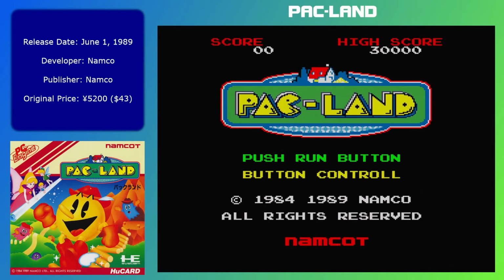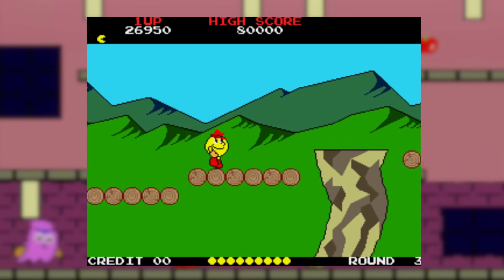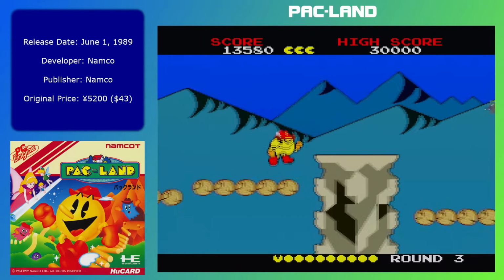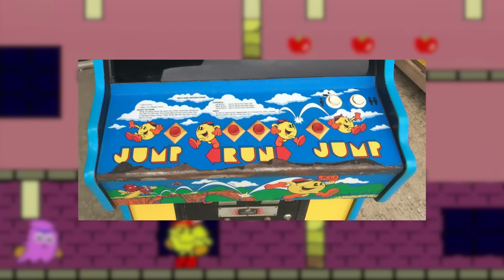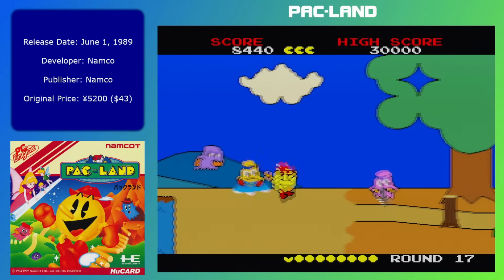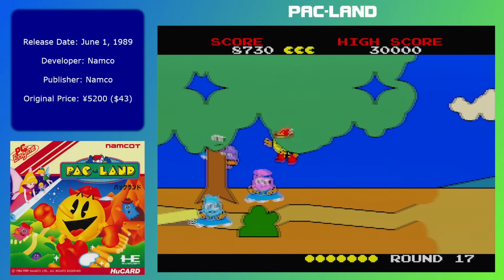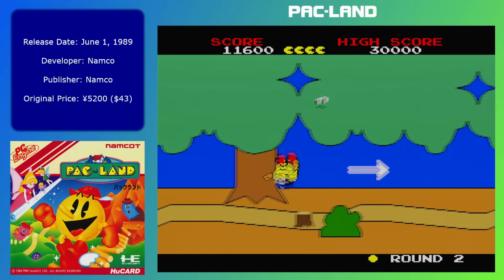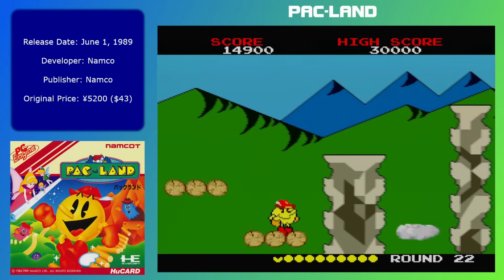Pac-Land (パックランド) - PC Engine Power 049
I preferred the original version: Puck-Land, only with part of the "P" scraped out.

PC Engine Power is a catalog of the games on the PC Engine.